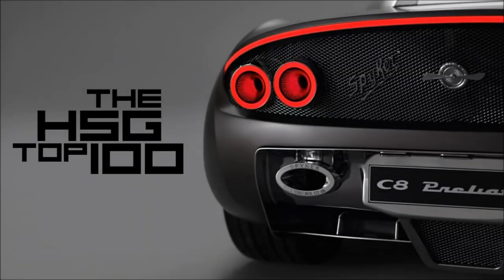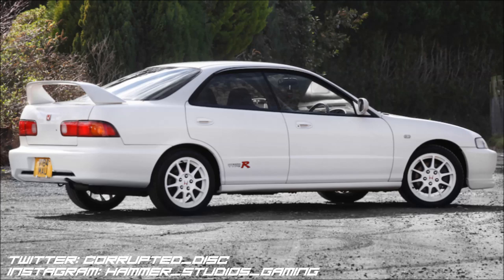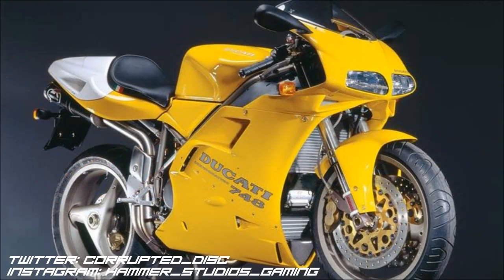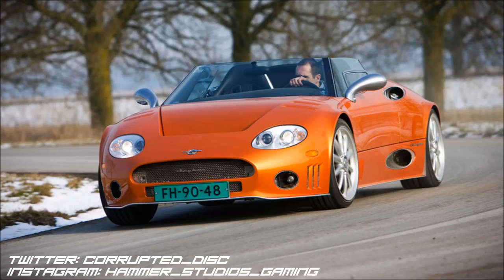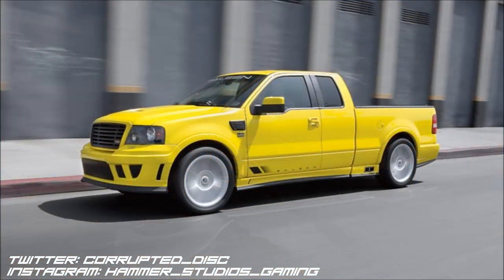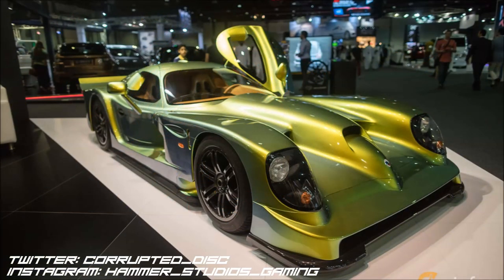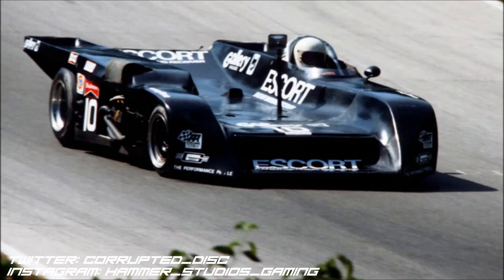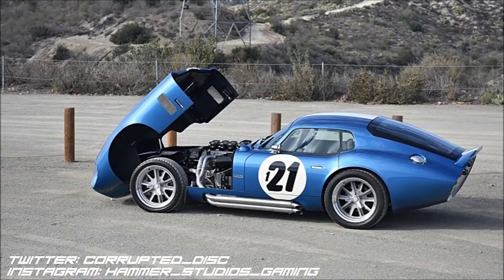The HSG Top 100! - Part #4 - 40th-11th!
The time has come...time for the HSGTop100! A five part miniseries wherein I will be counting down my Top 100 favourite vehicles of all time!

Part four - Supercars, Le Mans and Can Am - Its my 40th-11th picks!

PSN: CORRUPTED_DISC